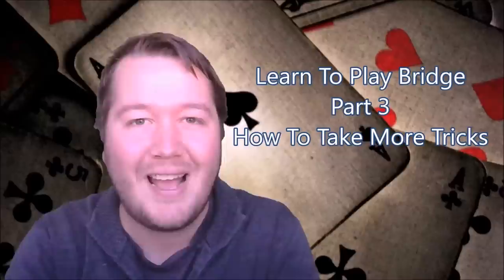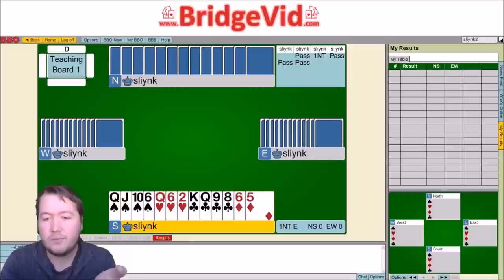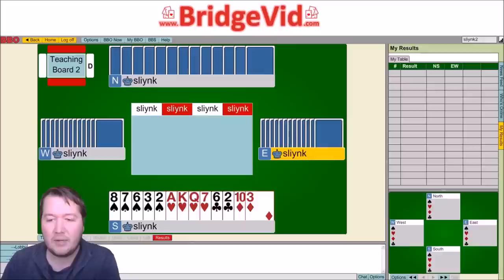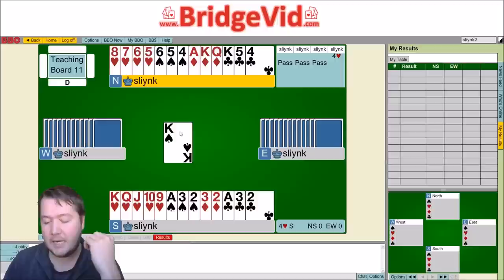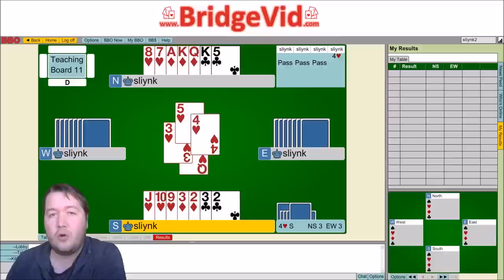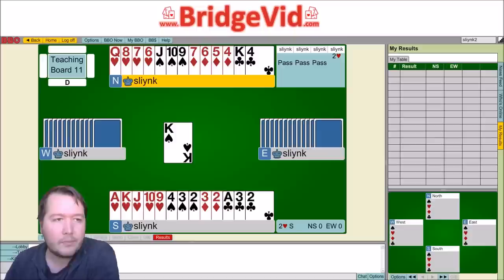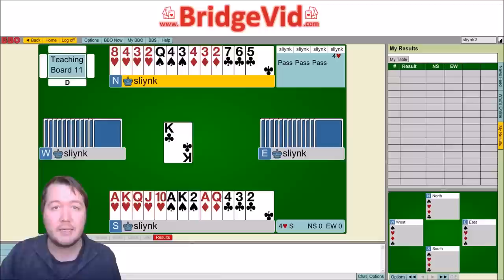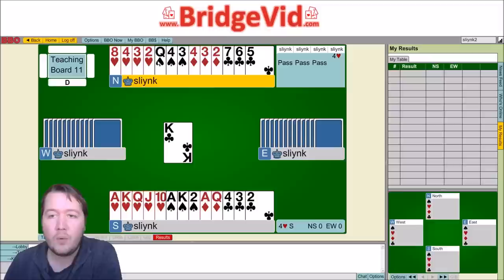Learn To Play Bridge - Part 3 - How To Take More Tricks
In this beginner bridge lesson I discuss some of the fundamentals of the card play.